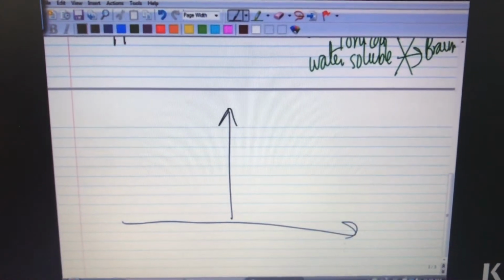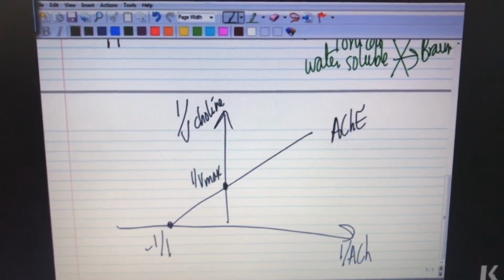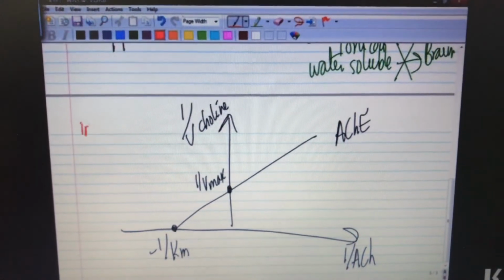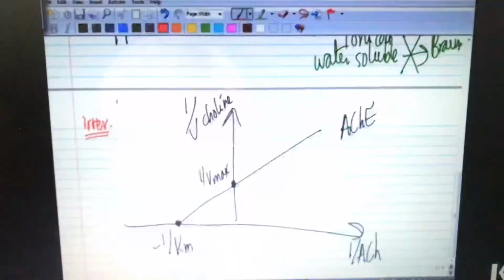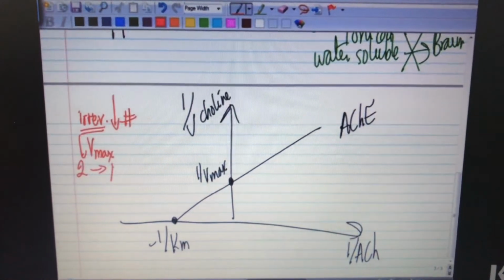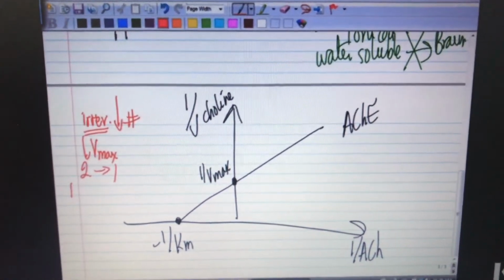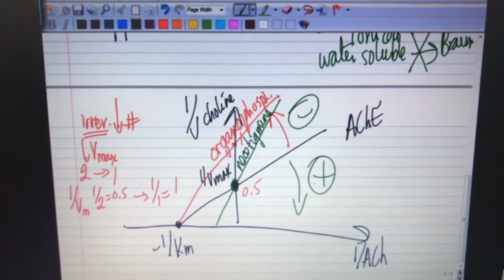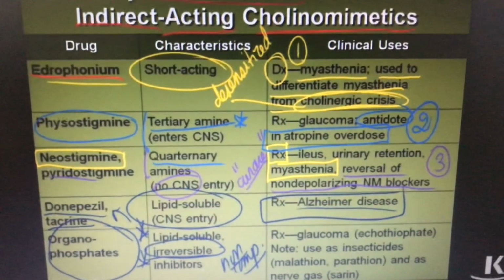Competitive and non competitive inhibitors (drugs) graph best explanation Kaplan lecture notes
Competitive and non competitive inhibitors (drugs) graph best explanation
Kaplan lecture notes